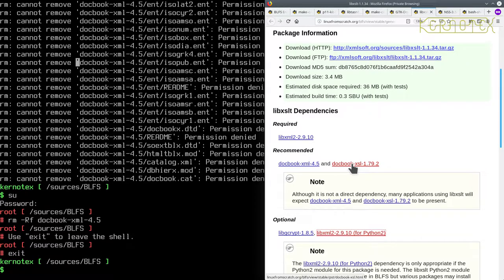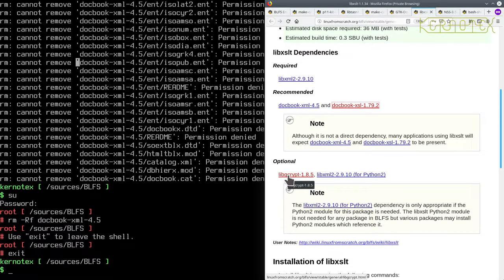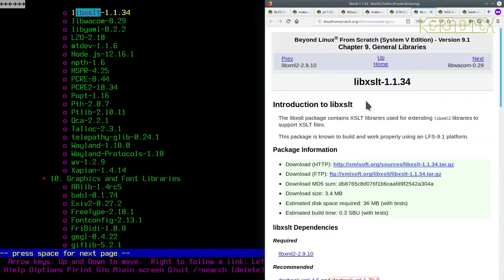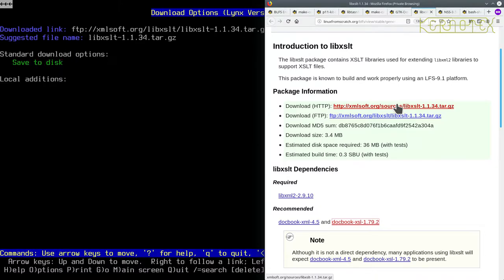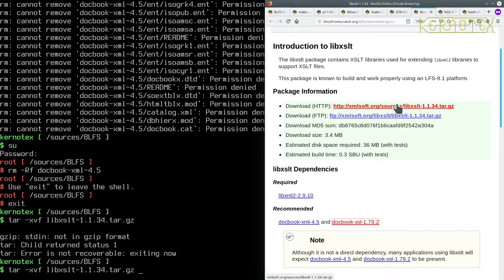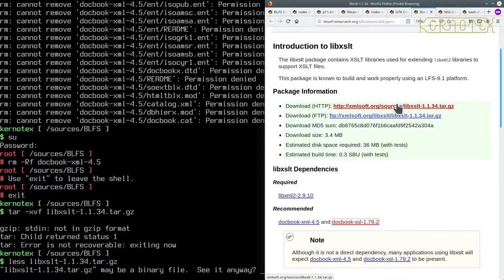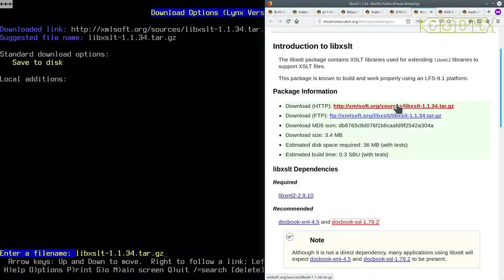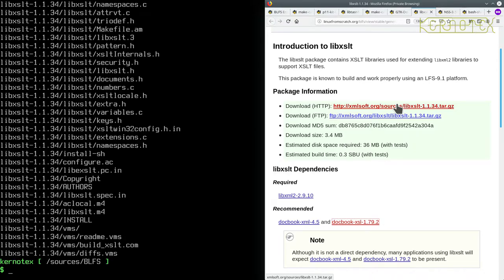How to build and install BLFS 9.1 - Part 27: Security - make-ca dependency: Libxslt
Part 27: Security - make-ca dependency: Libxslt

In this video Libxslt is built and installed.